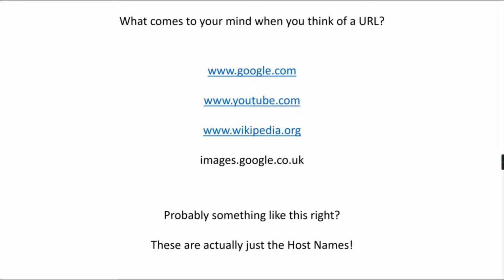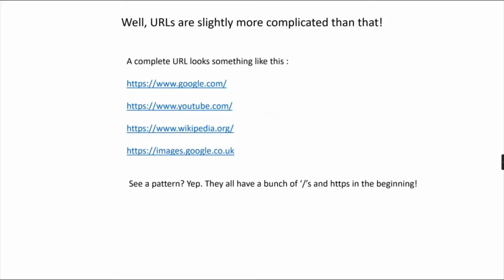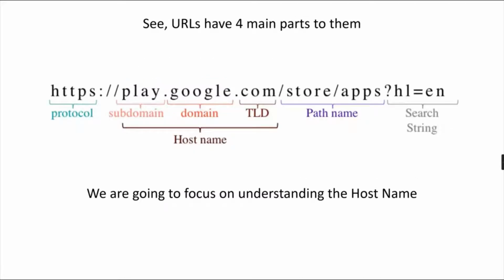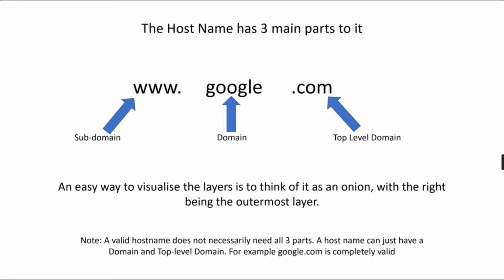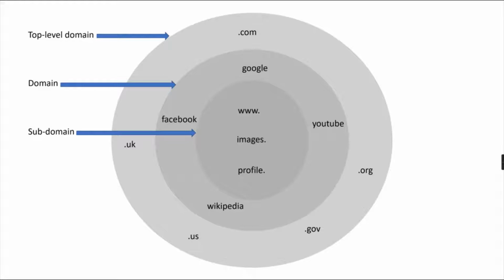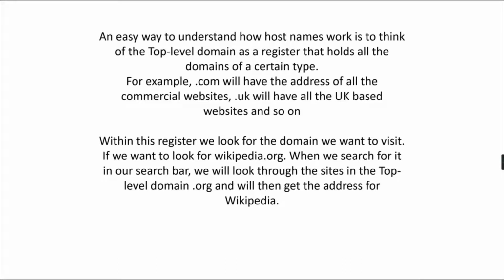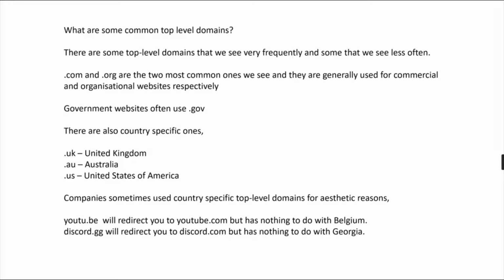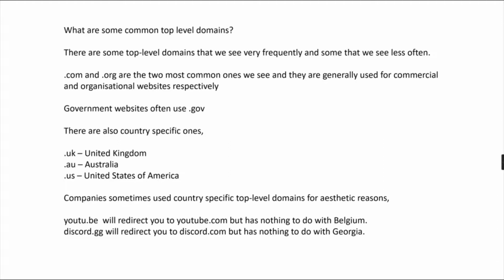Basics of a URL and How to read a Host Name